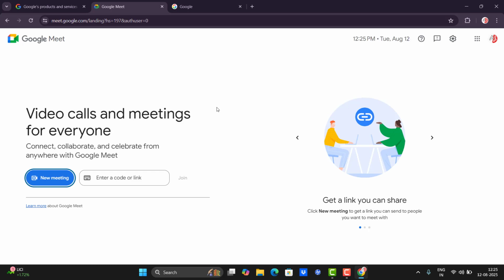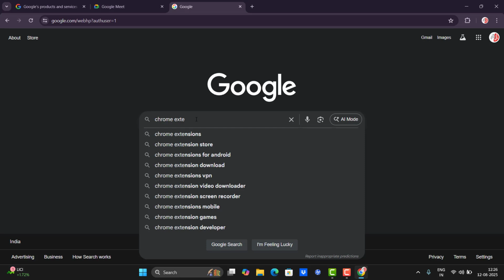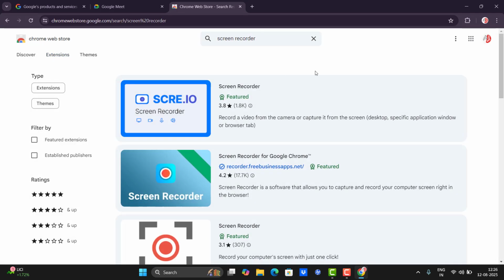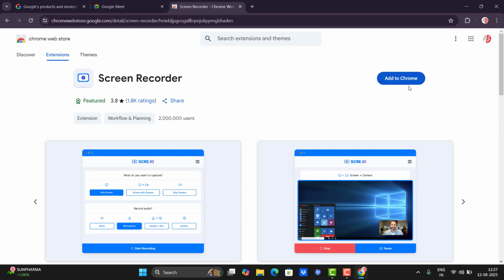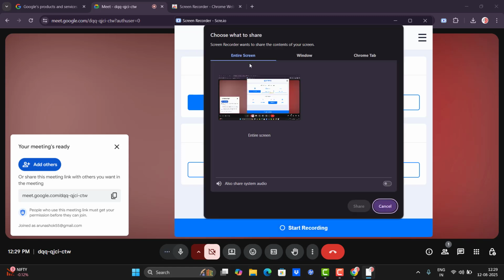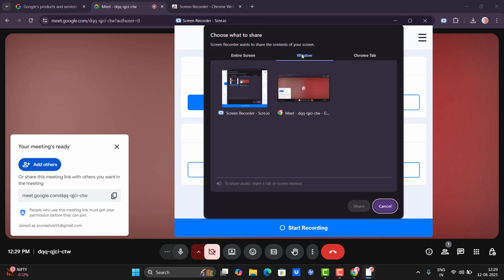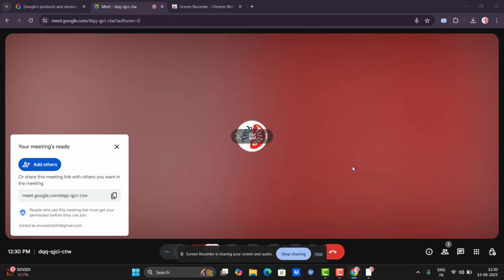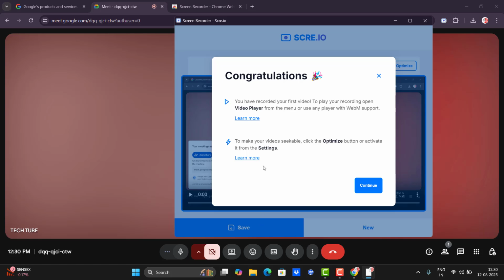Record Google Meet in Free Version | No Premium Needed (2025)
Thank You Everyone For Watching My Video  "Record Google Meet in Free Version | No Premium Needed (2025)". This Video is Useful And You Learned Something Interesting.

CHANNEL : @TECHTUBEBuddies